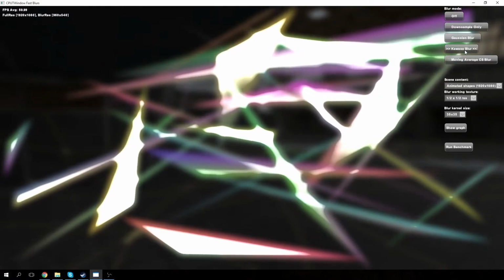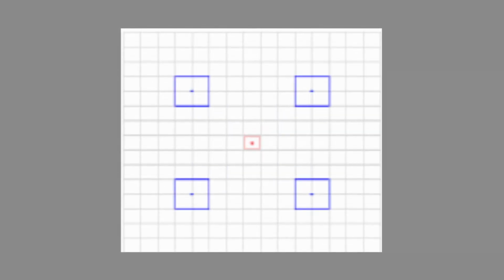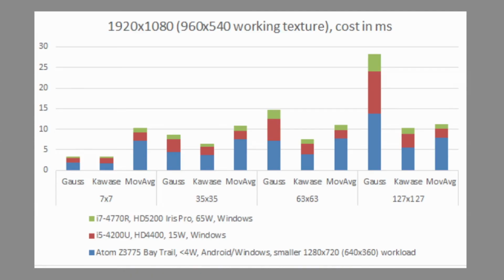Better Real-Time GPU-Based Image Blur Algorithms – Kawase & Moving Box Averages | Intel Software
Producers Note: We realize we have pronounced Kawase-san’s name incorrectly in this video and are working on a reshoot.

So, we’ve got a good Gaussian blur implementation but our “getting-hit” in-game effect requires a large blur kernel and our target hardware is a high res mobile device. Gaussian is still a bit too expensive, can we do better? introduced by Masaki Kawase in his GDC2003 presentation “Frame Buffer Postprocessing Effects in DOUBLE-S.T.E.A.L (Wreckless)” Initially used for Bloom effect, it can be generalized to closely match Gauss in appearance.

It is a multi-pass filter where each pass uses results from the previous one and applies small amount of blur, accumulating enough to approximate Gauss distribution. In each pass, the new pixel value is the average of 16 samples in a rectangular pattern at variable distance from the pixel center. The number of passes and sampling distance from the center varies depending on the expected result.

Finally, it turns out it is possible to devise a simple, linear time per pixel blur filter ( with O( 1 ) complexity), by applying multiple passes of a “moving averages” box filter. However, due to the high fixed cost this approach seems to only starts reaching the performance of Gauss/Kawase filters on modern GPUs for very large blur kernel sizes, so it might only be applicable in very specific scenarios.